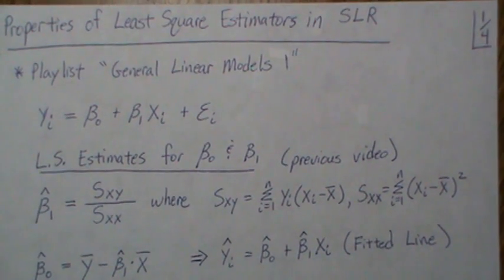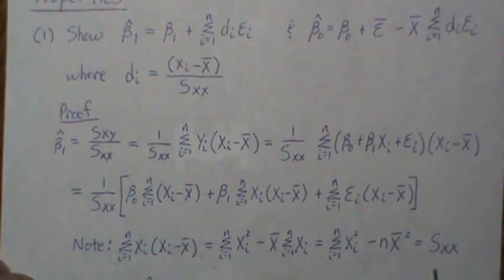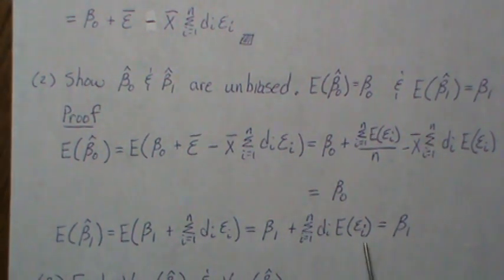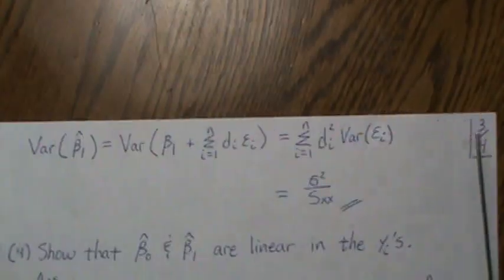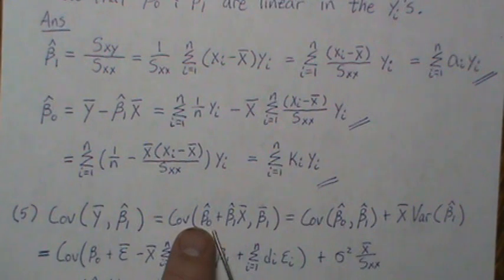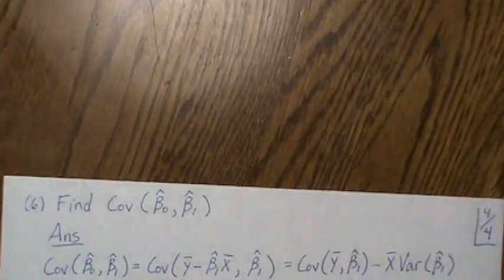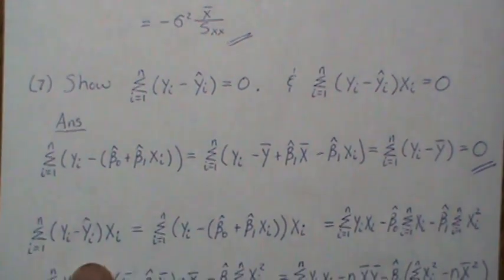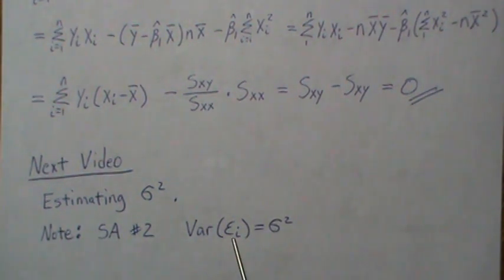Simple Linear Regression: Properties of Least Squares Estimators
This is the next video in my playlist "General Linear Models 1". Help this channel to remain great!